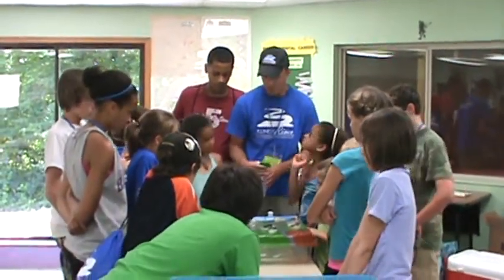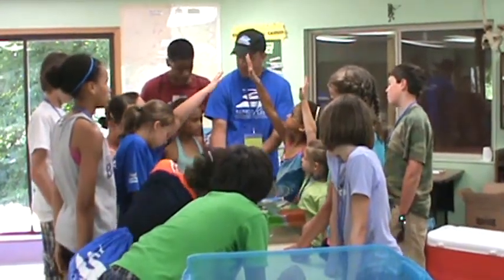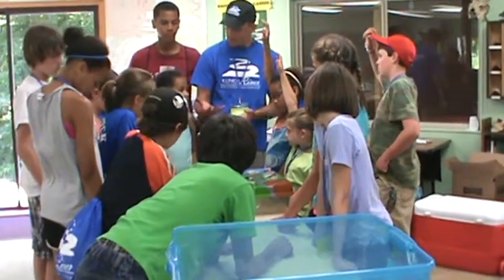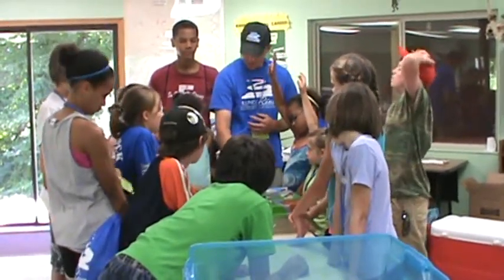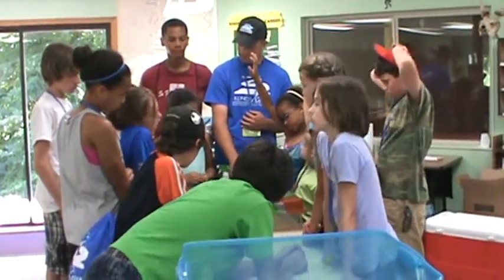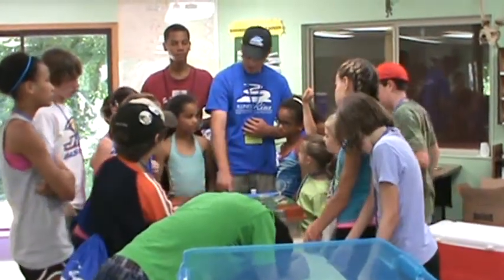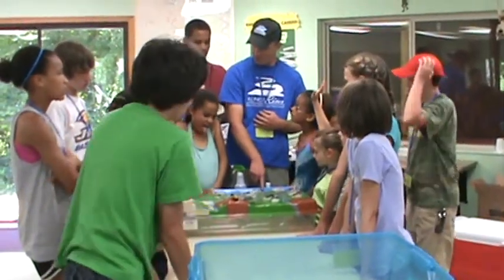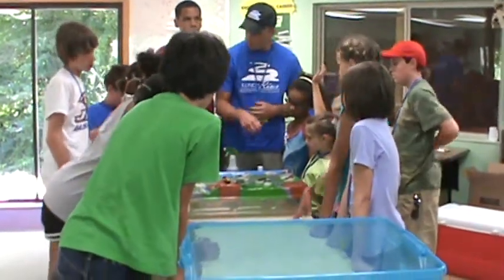Watershed Camp-EnviroScape Video.mpg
EnviroScape Model demonstrating stormwater runoff and pollution in the watershed at the Illinois River Watershed Partnership's 2011 Watershed Camp.